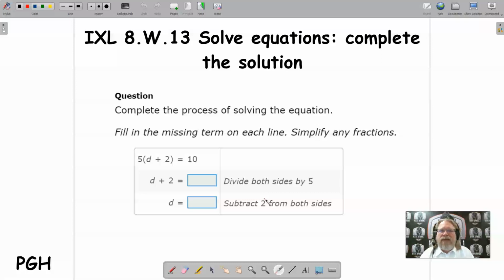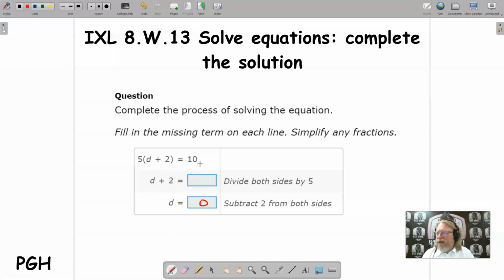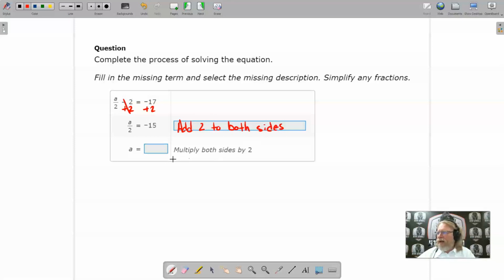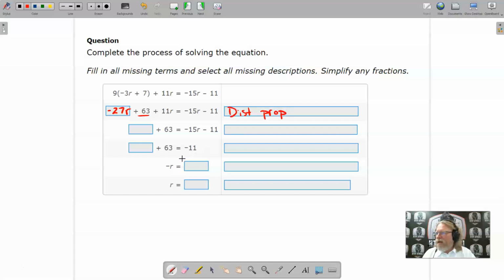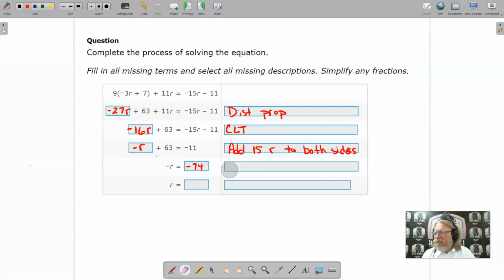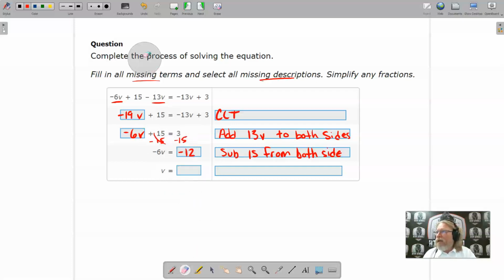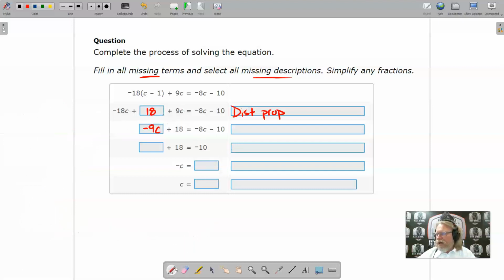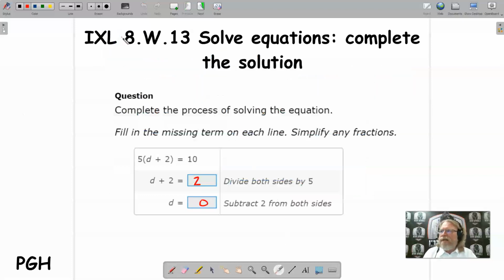IXL 8.Y.18 (PGH) Solve equations - complete the solution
This video is for IXL 8.Y.18 - Solve equations - complete the solution. The three-character code for this activity is PGH.